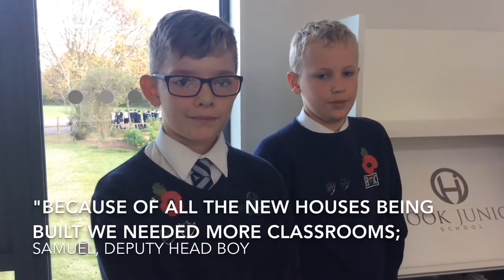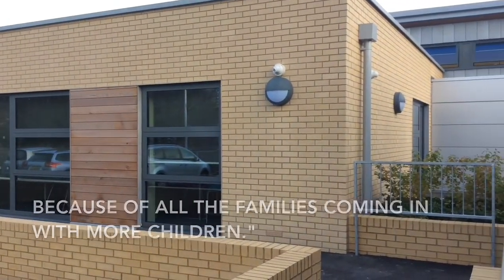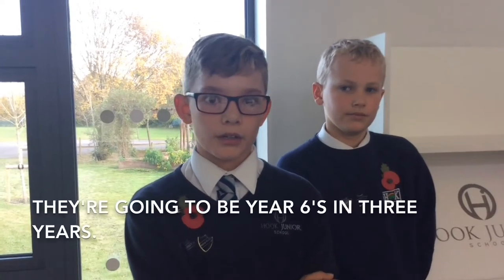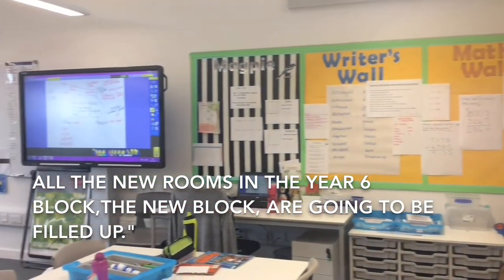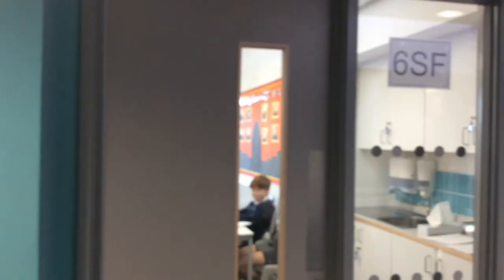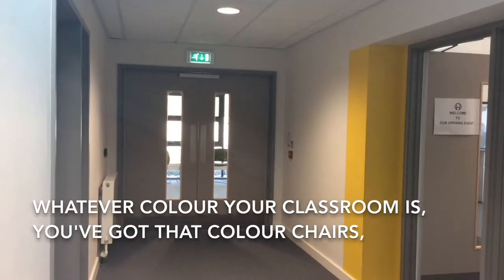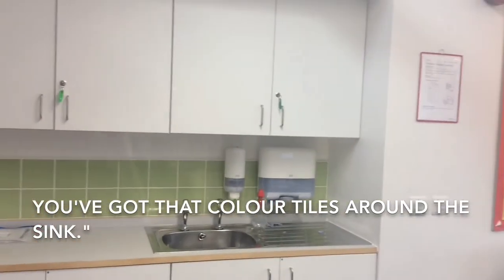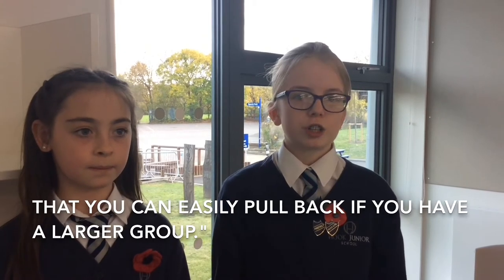Building Schools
Children at Hook Junior School in north Hampshire show off the school expansion that will mean their school has enough places for children moving in to the area, in the coming years. Hampshire County Council is investing millions in new school buildings like this, to ensure that every child has a quality school place near to where they live.